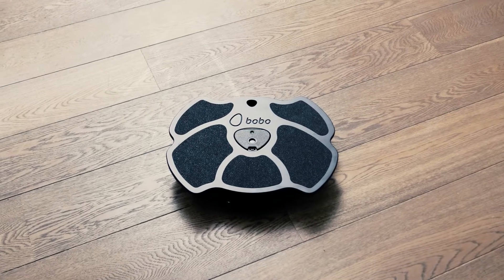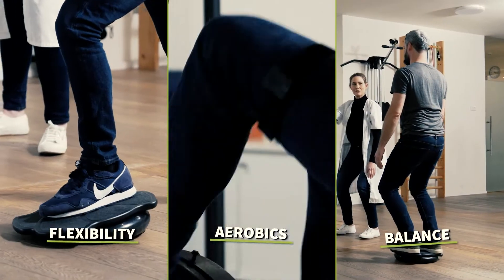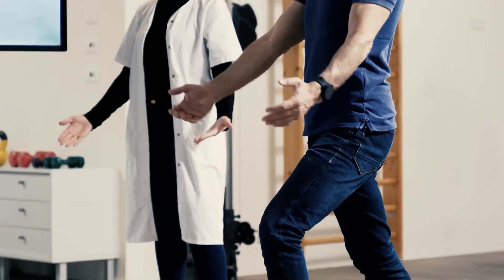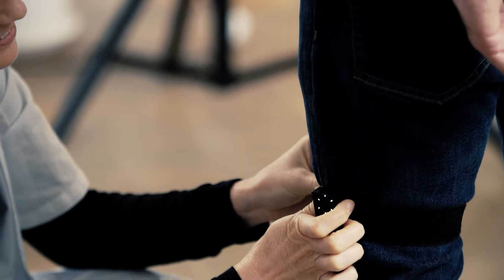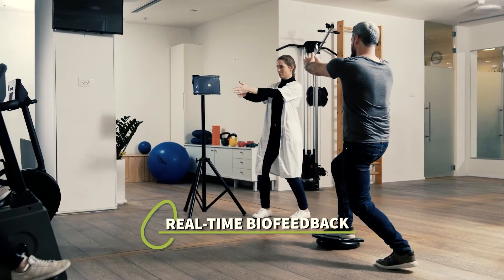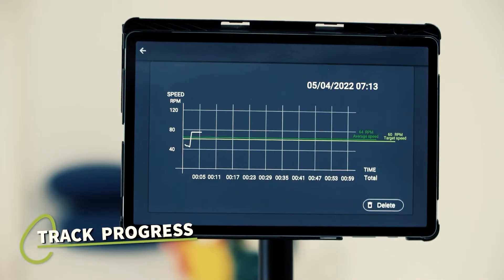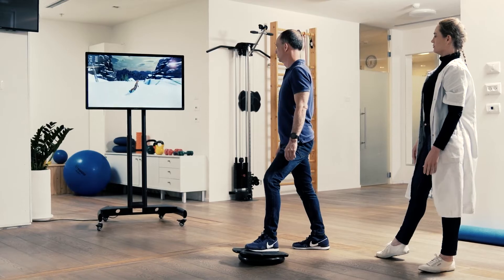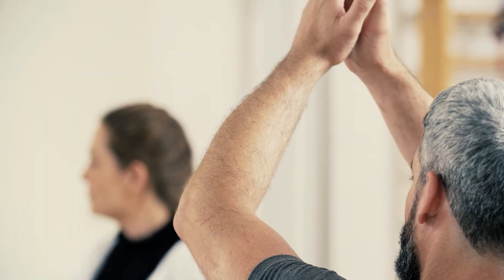BoBo Pro 2.0 - The comprehensive solution for measurable and engaging physical therapy programs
BoBo digitizes common therapy exercises, including
balance, aerobics, flexibility and strength turning exercising into an interactive and engaging gamified experience that increases your patient’s motivation and the efficiency of their rehabilitation.
With BoBo's motion sensor, it’s incredibly easy to switch between different activities - from balancing to strengthening and flexibility, or cycling.
Using the BoBo app is easy and intuitive for both you, as a therapist, and your patient.
You can use BoBo's preset programs or easily customize your own activity. With real-time biofeedback, the quality of the treatment will improve tremendously and you will be able to make decisions based on objective data track your patient’s progress and easily create the reports you need.